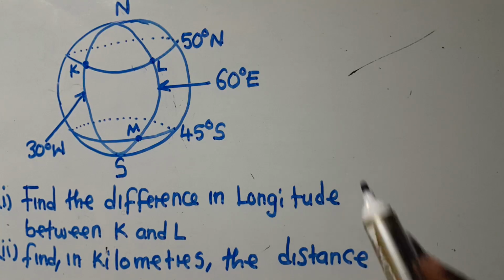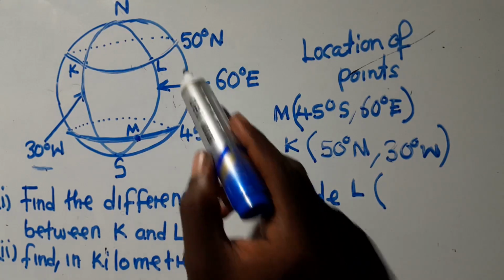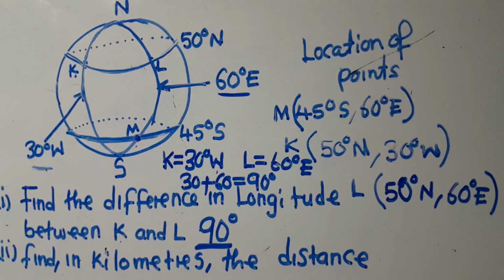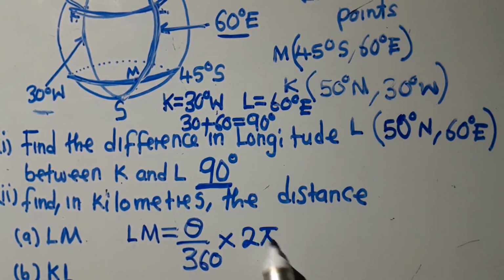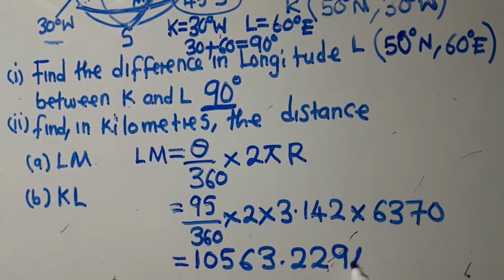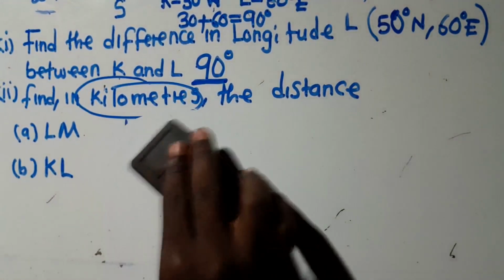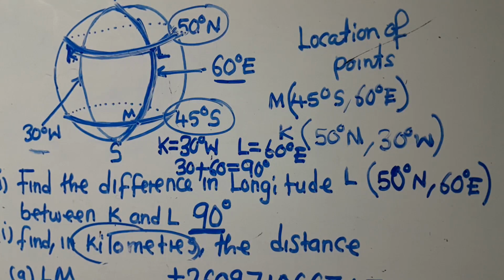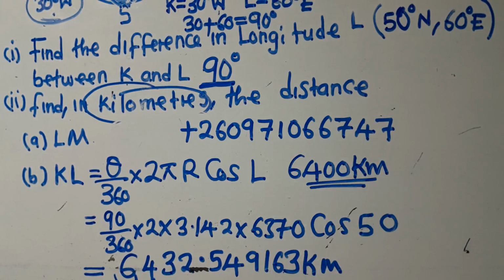Earth Geometry - Find Distance, in Longitude and Latitude || ECZ 2019 P2 GCE